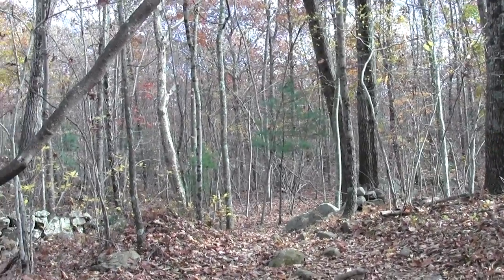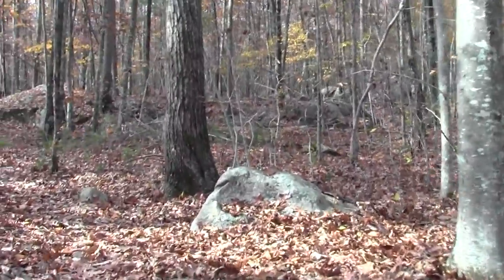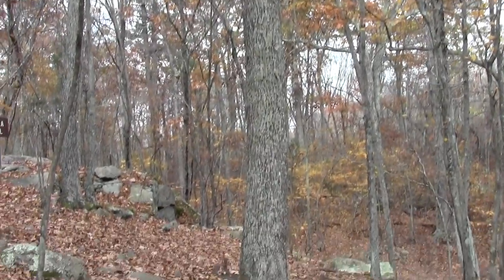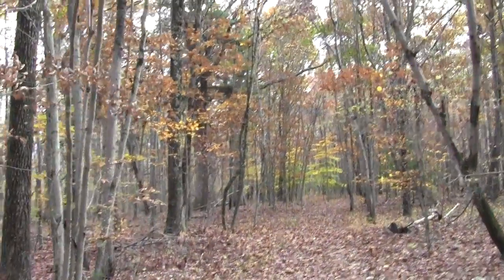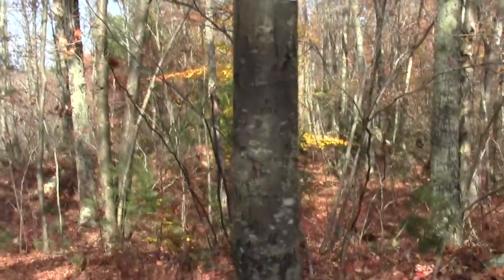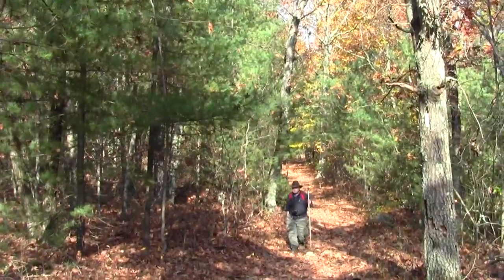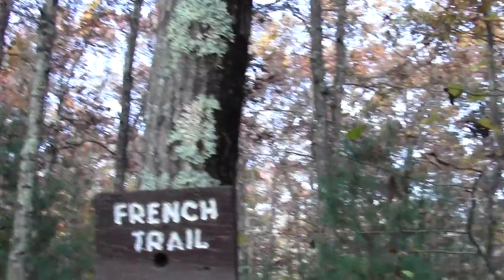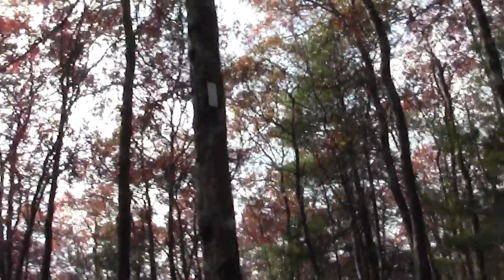Bay Circuit Trail Sharon MA: Borderland State Park Part 7.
The Yeoman and Harry meet me at a mid point coming up from the south and the array of erratics increases to a significant boulder train, perhaps one of the most striking examples in the region.